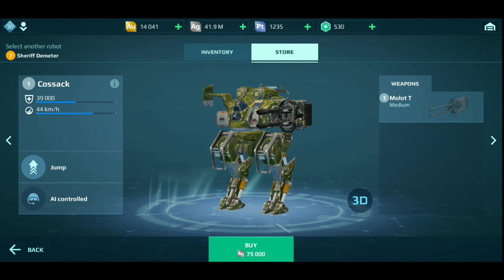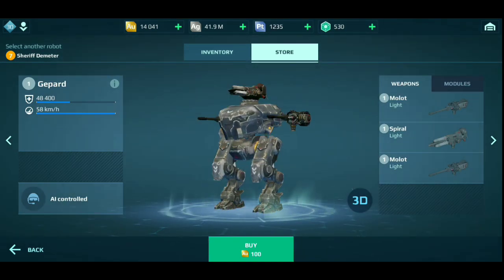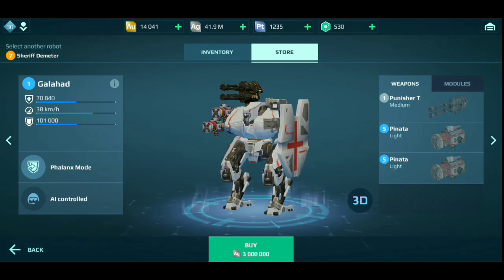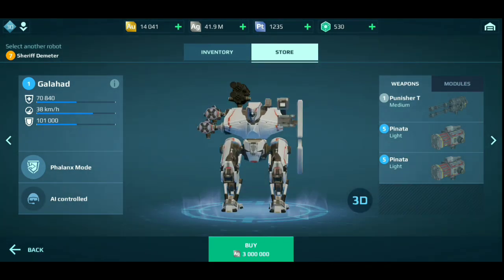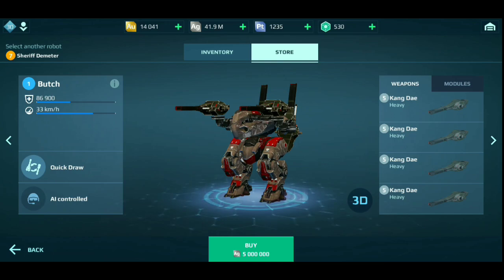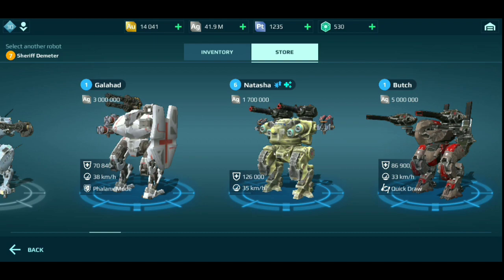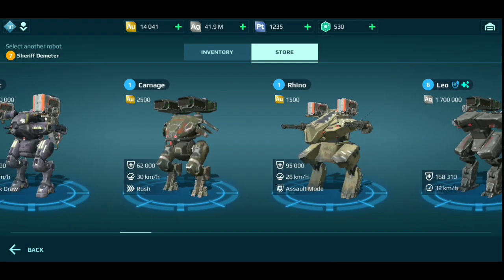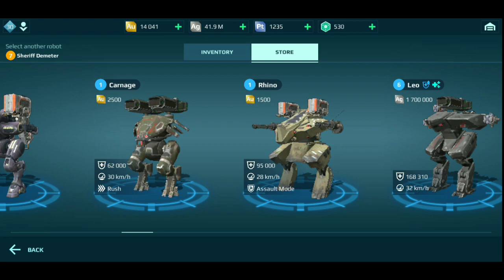War Robots: Price Changes and Reductions [Robots Edition]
Many Tier 1, 2 and 3 robots prices have been changed. Some have been increased while others reduced. This video explains every robot that had it's price changed

Warning: These changes will blow your mind, well mine was